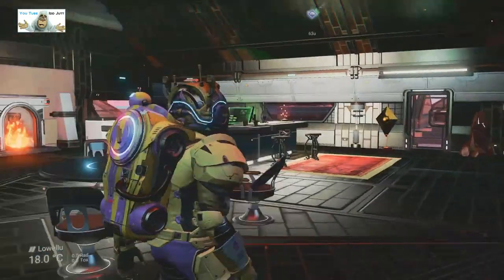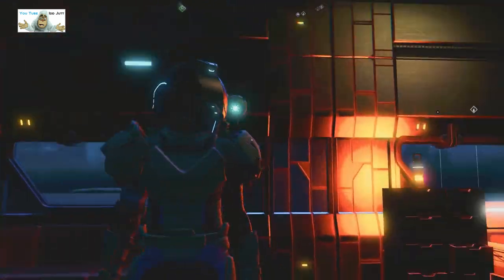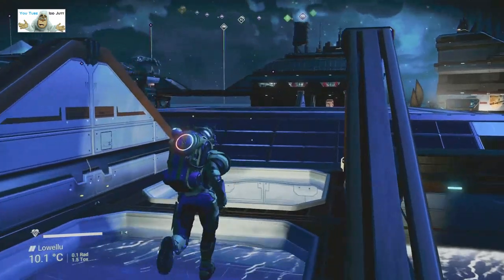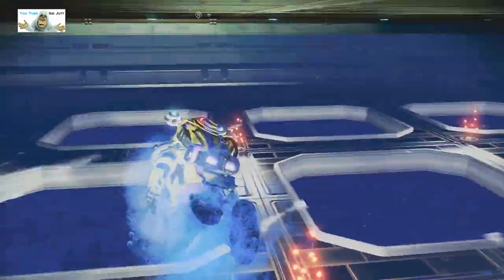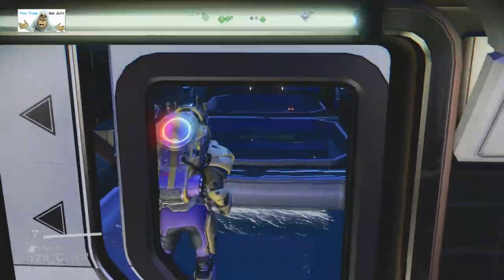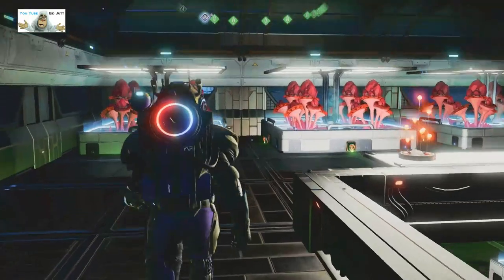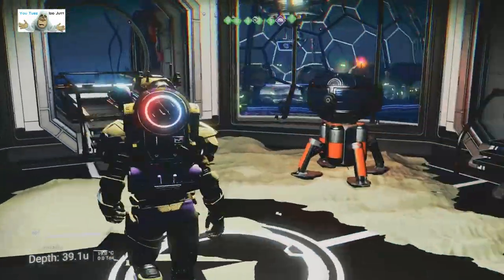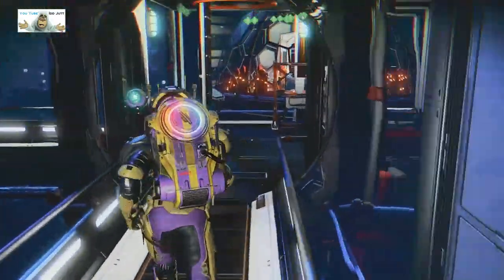#69| No Man's Sky | Player Bases | Jan 2022 | PS5 | Idd Jutt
January 2022, nip nip, black hole, hello games, idd jutt,